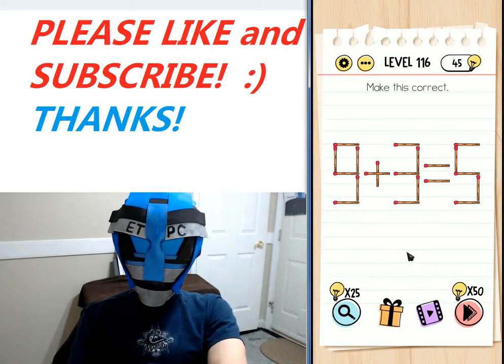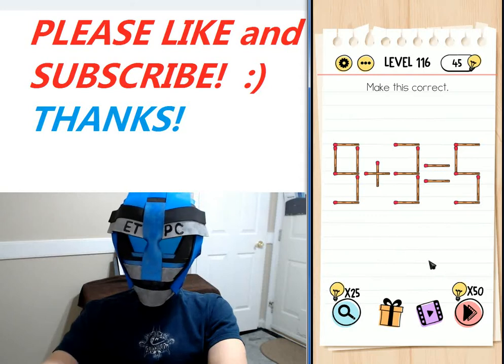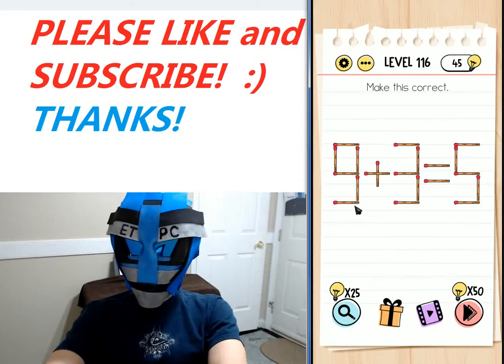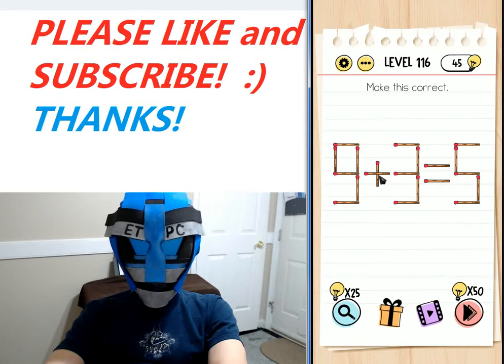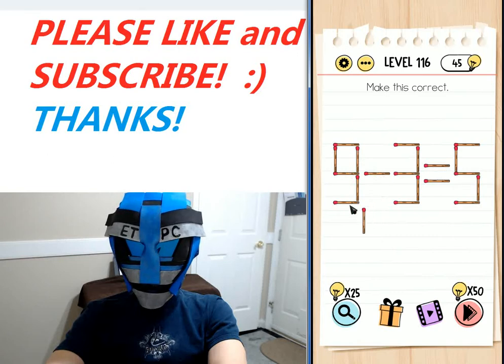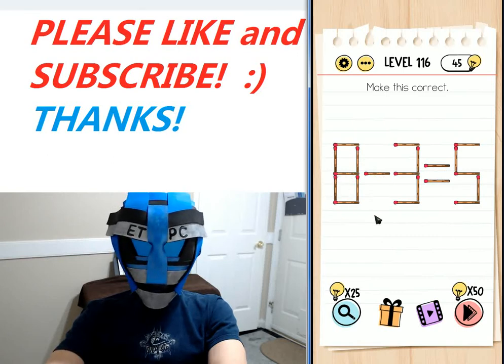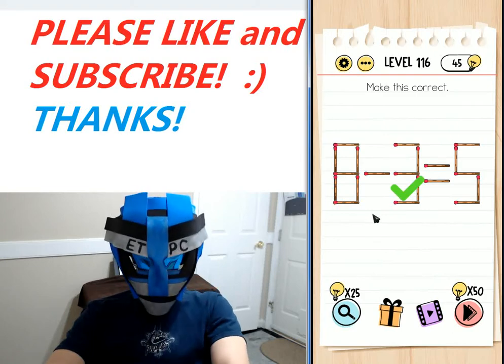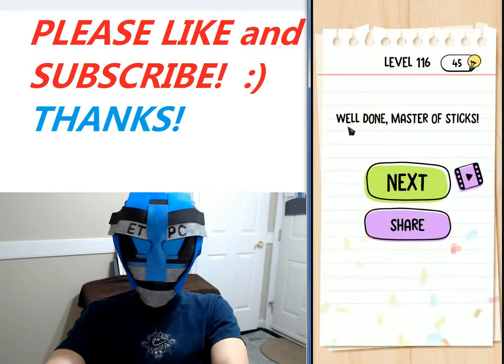BRAIN TEST LEVEL 116 WALKTHROUGH WITH ANSWERS